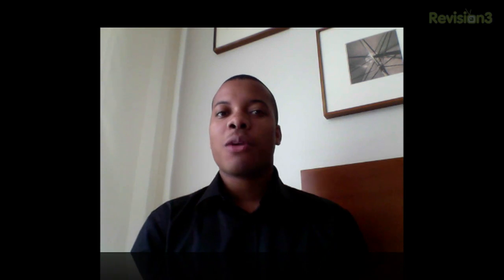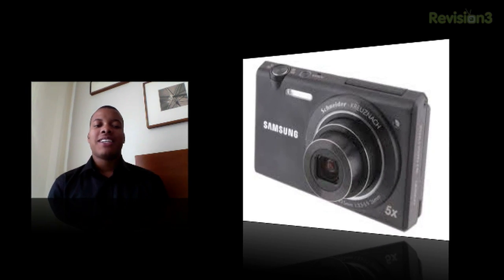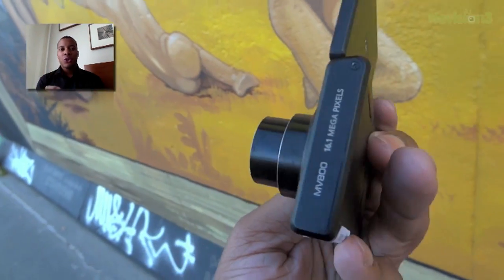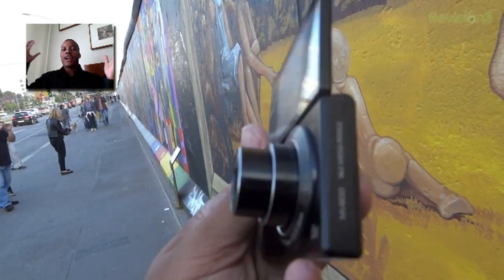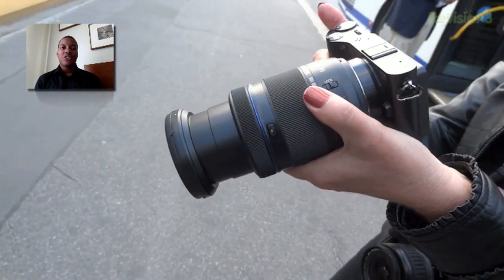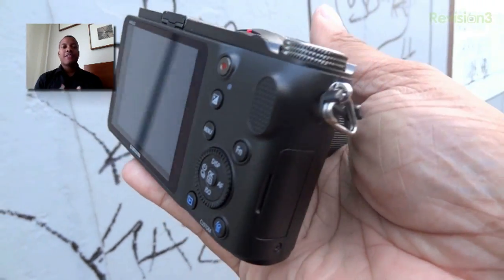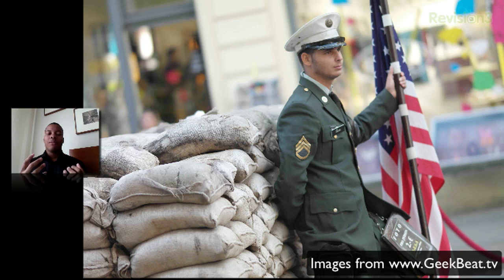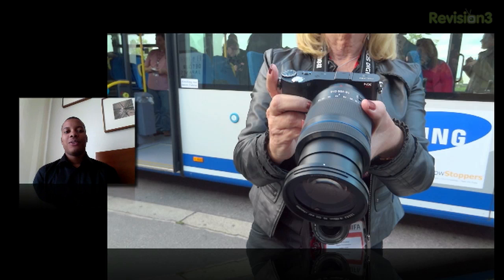Samsung NX200 and MV800 Cameras: Hands-On.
New SKB T-Shirts!!! goo.gl/Bqoyy

Hands on with the new Samsung NX200 and MV800 cameras live from IFA 2011.